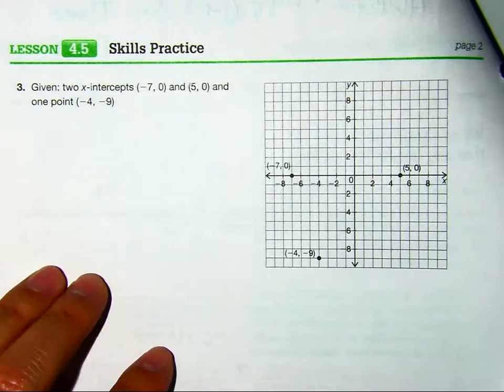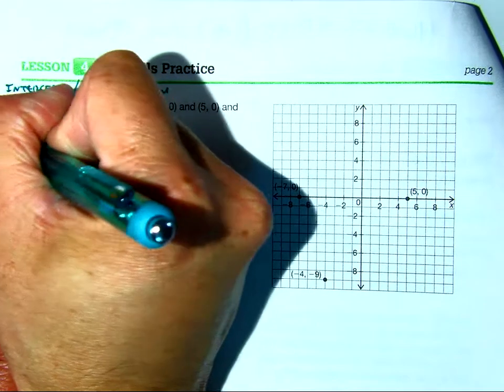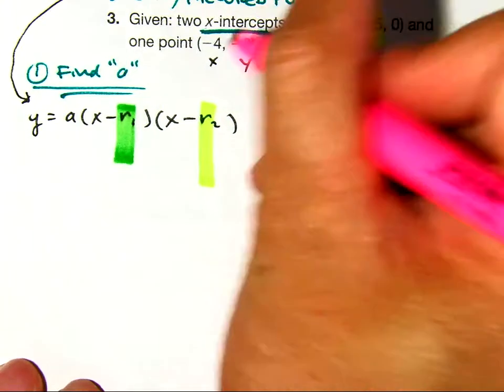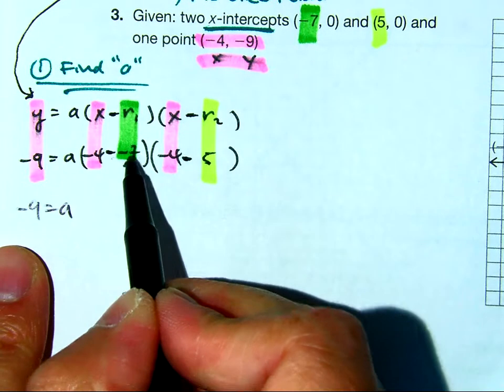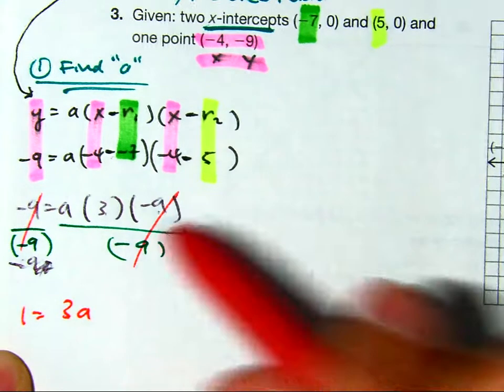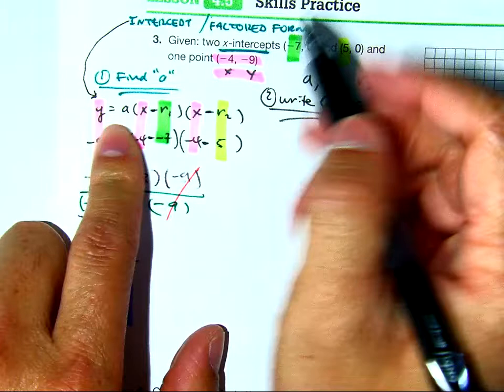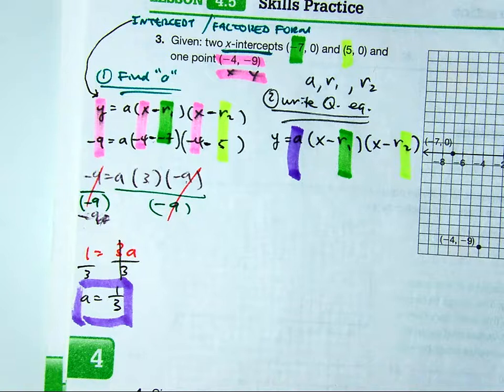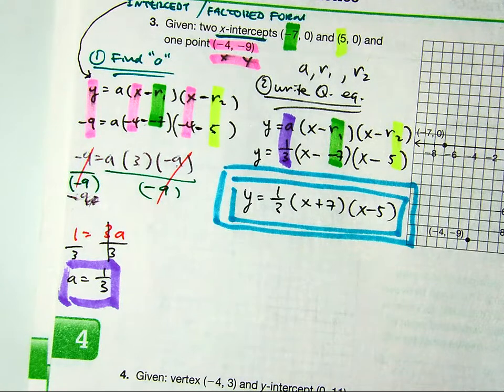math 5 skills practice 4.5 p364 #3 write Q eq given info